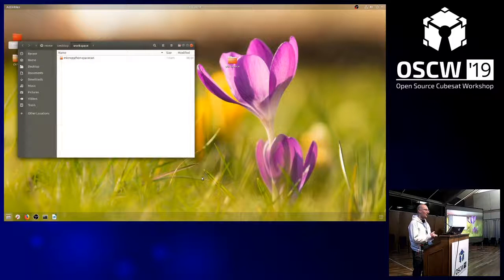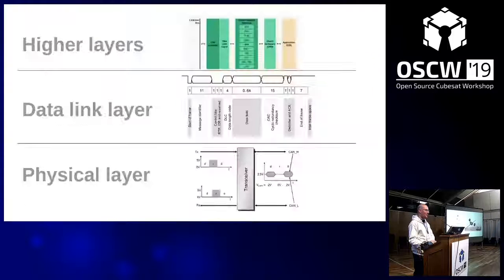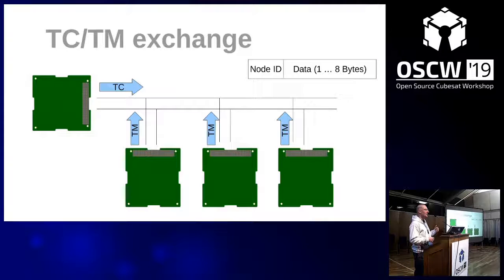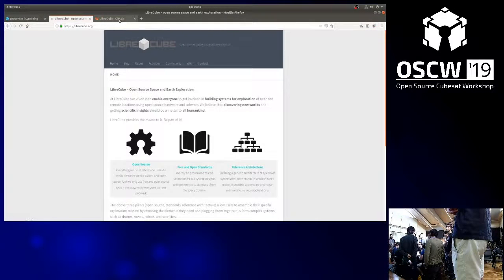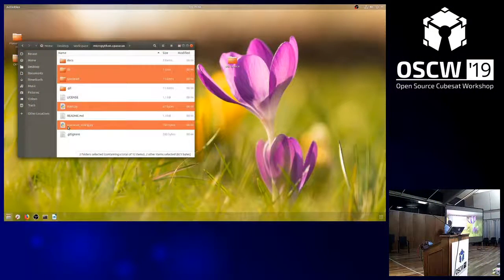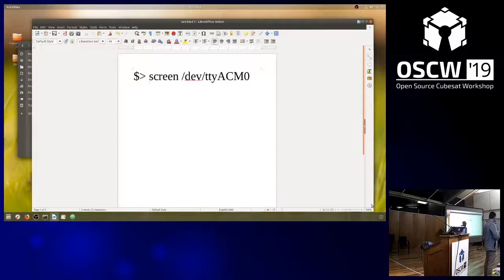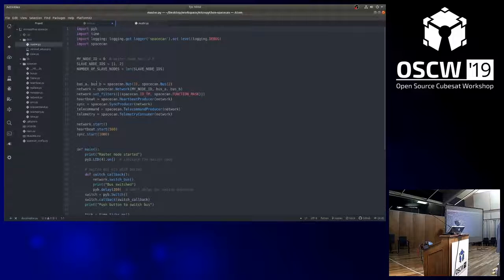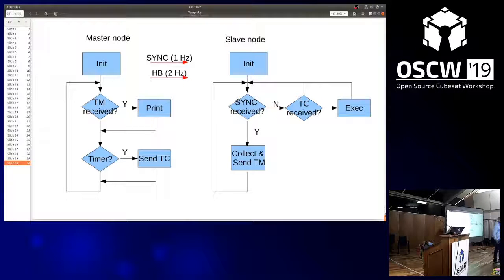OSCW 2019 - SpaceCAN - A reliable and robust monitor and control bus for CubeSats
OSCW 2019 is the 3rd Open Source Cubesat Workshop hosted by Libre Space Foundation